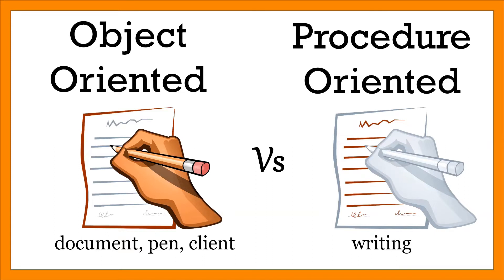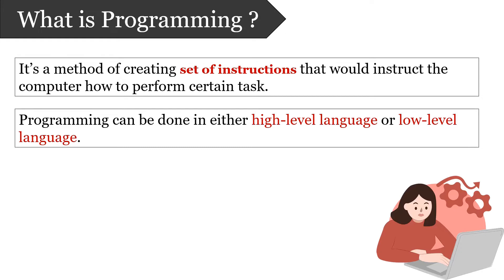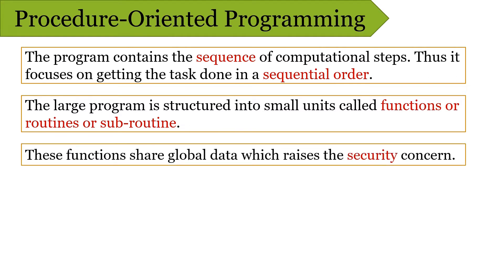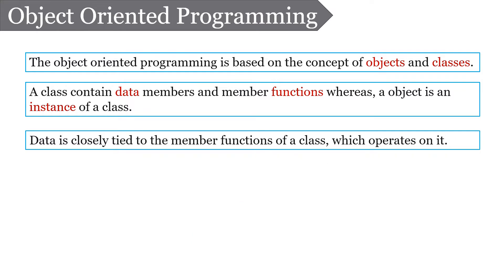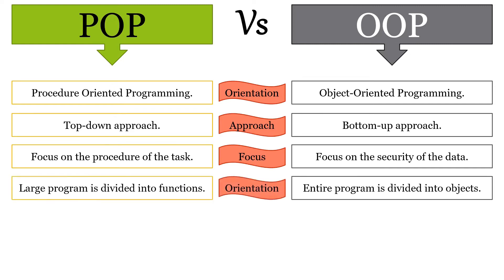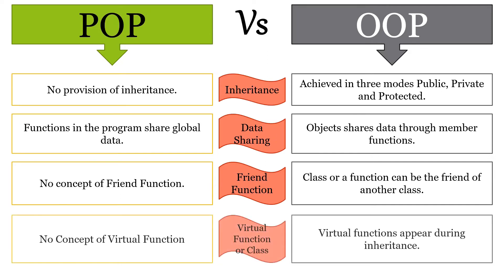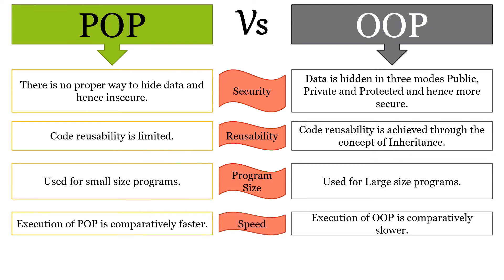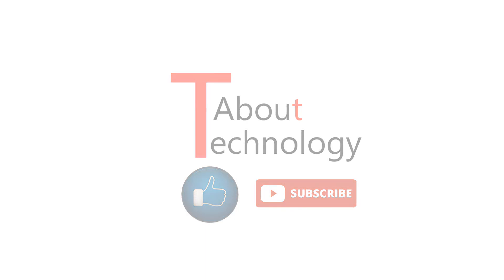OOP Vs POP | What is programming | Difference Between OOP and POP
In this tutorial, I have discussed the two most popular programming paradigms, i.e. Procedure-Oriented Programming and Object-Oriented programming. Initially, I discussed these programming approaches' characteristics and ended up with the differences between these two programming approaches.